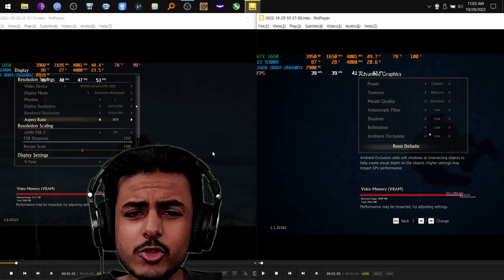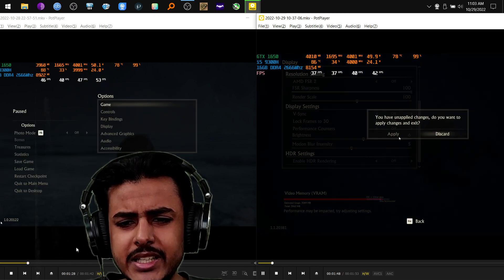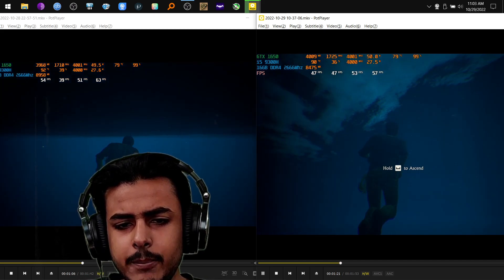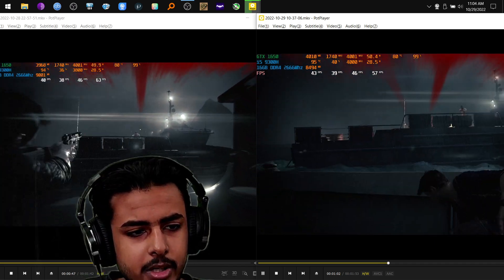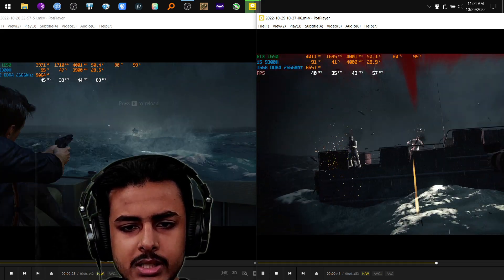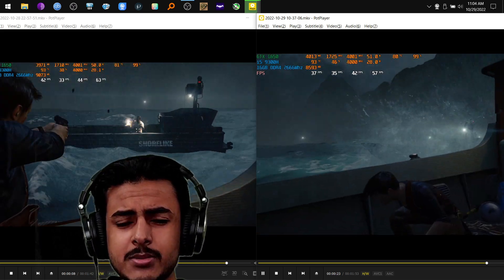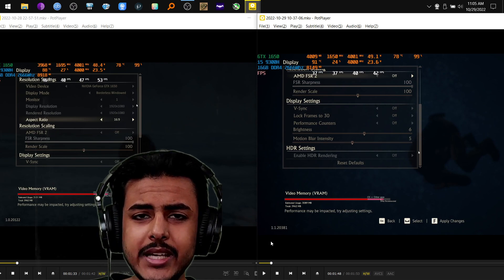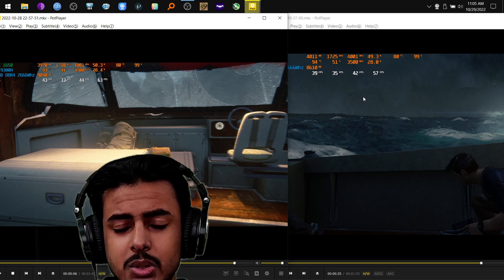Uncharted PC Patch 1.1 vs 1.0 Performance Test. Should you UPDATE??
Watch Uncharted PC Patch 1.1 vs 1.0 Performance Test on GTX 1650. I played at best settings for 60fps on gtx 1650 and the performance is right in front of you!

0:00 Uncharted PC Patch 1.1 vs 1.0 Performance Test
0:22 Best settings uncharted for 60+fps
0:43 Patch 1.1 vs 1.0 Fps Test
1:00 Which performs better?
1:43 Conclusion: Should you update?